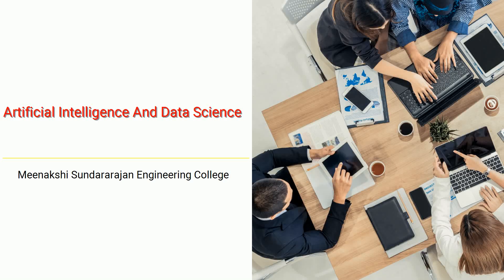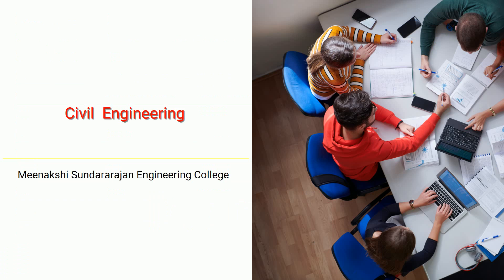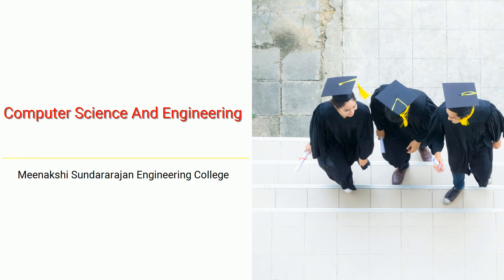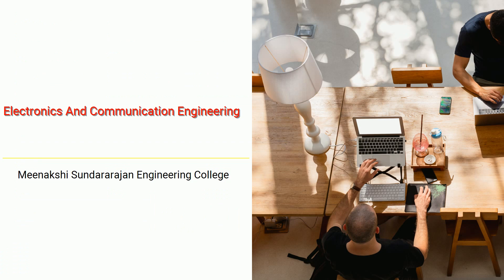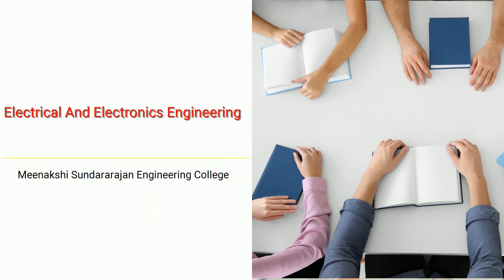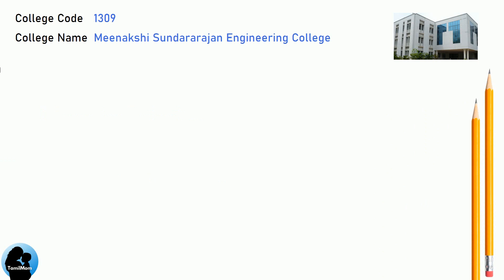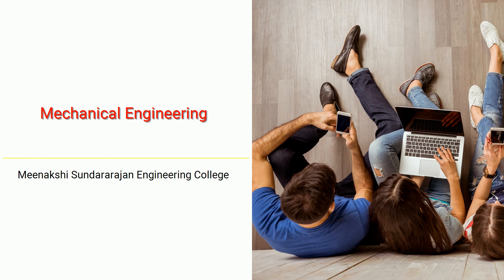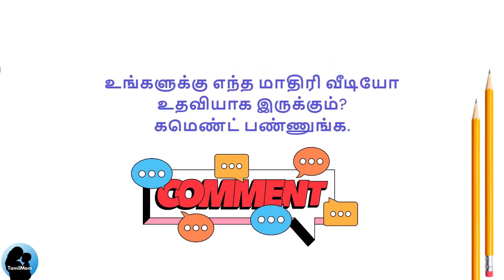TNEA 2024 🔥| Meenakshi Sundararajan Engineering College | Round 1 | Round 2 | 7.5 Reservation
Are you considering applying for engineering courses at Meenakshi Sundararajan Engineering College through TNEA 2024? If so, this video is tailor-made for you!

We've meticulously gathered all the crucial details regarding the anticipated TNEA cut off 2024 for Meenakshi Sundararajan Engineering College  TNEA Counselling Code 1309, aiming to enhance your comprehension of the admission procedure.

Ensure to watch till the end to gain a comprehensive understanding of TNEA 2024 Cut Off Marks for Meenakshi Sundararajan Engineering College.

Meenakshi Sundararajan Engineering College Cut Offs Covered in this video:
TNEA Cut Off for Meenakshi Sundararajan Engineering College Kodambakkam Chennai 600024 in Artificial Intelligence And Data Science
TNEA Cut Off for Meenakshi Sundararajan Engineering College Kodambakkam Chennai 600024 in Civil  Engineering
TNEA Cut Off for Meenakshi Sundararajan Engineering College Kodambakkam Chennai 600024 in Computer Science And Engineering
TNEA Cut Off for Meenakshi Sundararajan Engineering College Kodambakkam Chennai 600024 in Electronics And Communication Engineering
TNEA Cut Off for Meenakshi Sundararajan Engineering College Kodambakkam Chennai 600024 in Electrical And Electronics Engineering
TNEA Cut Off for Meenakshi Sundararajan Engineering College Kodambakkam Chennai 600024 in Information Technology
TNEA Cut Off for Meenakshi Sundararajan Engineering College Kodambakkam Chennai 600024 in Mechanical Engineering

🔍 Programs Covered:
Artificial Intelligence And Data Science
Civil  Engineering
Information Technology
Mechanical Engineering

Chapters for Meenakshi Sundararajan Engineering College cut off marks :
00:00:00: Welcome to TamilMom
00:00:09 TNEA Cut Off for Meenakshi Sundararajan Engineering College in Artificial Intelligence And Data Science
00:01:17 TNEA Cut Off for Meenakshi Sundararajan Engineering College in Civil  Engineering
00:02:08 TNEA Cut Off for Meenakshi Sundararajan Engineering College in Computer Science And Engineering
00:03:16 TNEA Cut Off for Meenakshi Sundararajan Engineering College in Electronics And Communication Engineering
00:04:24 TNEA Cut Off for Meenakshi Sundararajan Engineering College in Electrical And Electronics Engineering
00:05:15 TNEA Cut Off for Meenakshi Sundararajan Engineering College in Information Technology
00:06:23 TNEA Cut Off for Meenakshi Sundararajan Engineering College in Mechanical Engineering